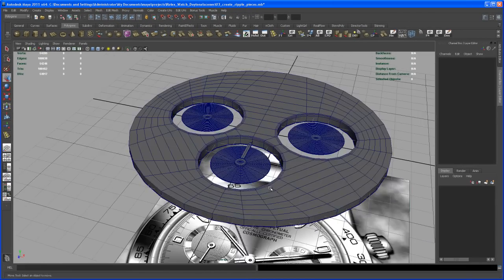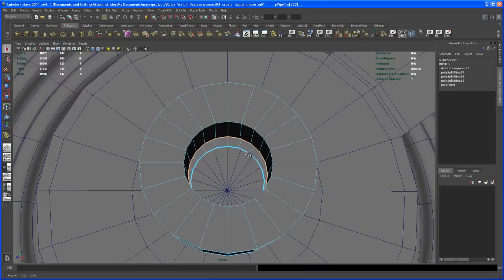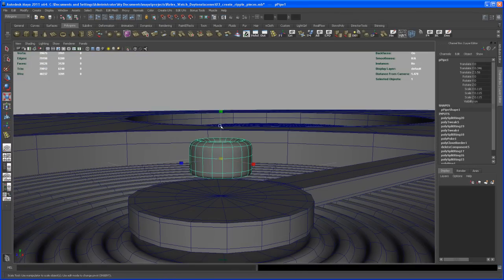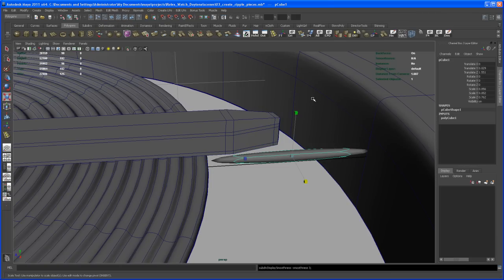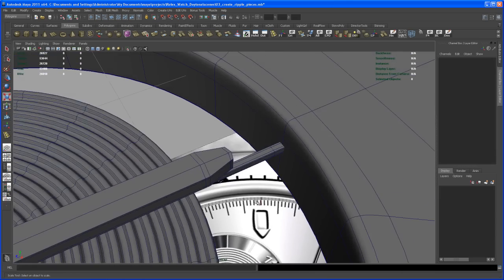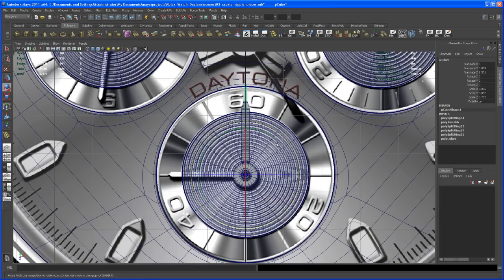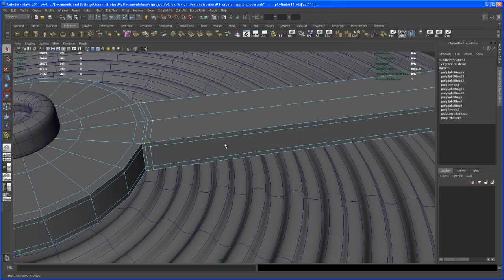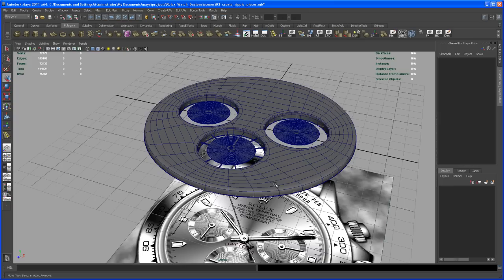Modeling tutorial in Maya - ROLEX DAYTONA watch - Part 4: create little boxes